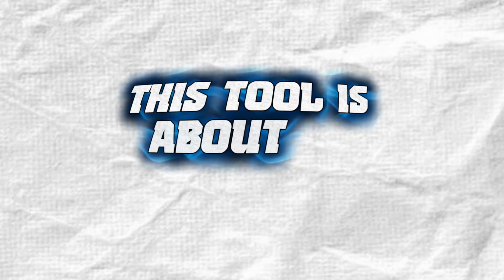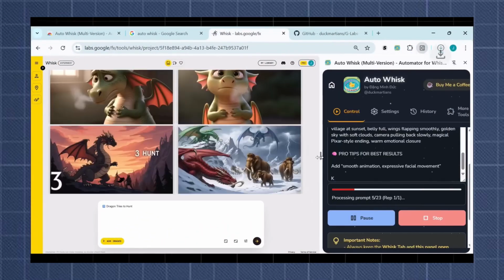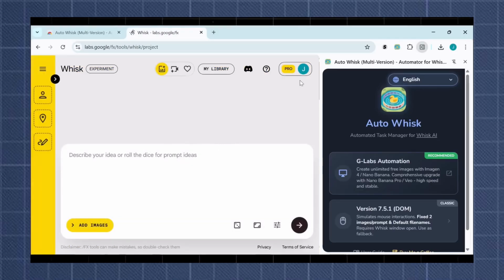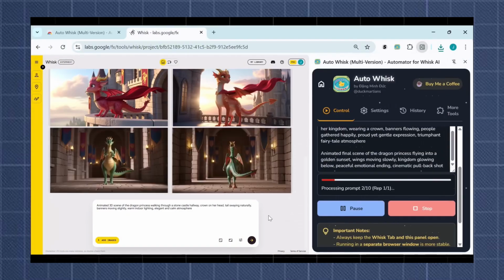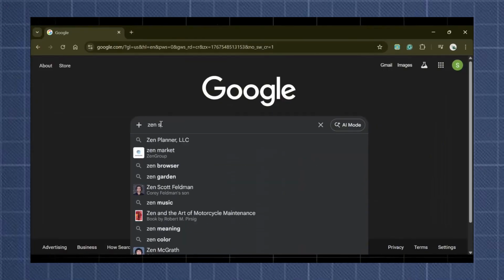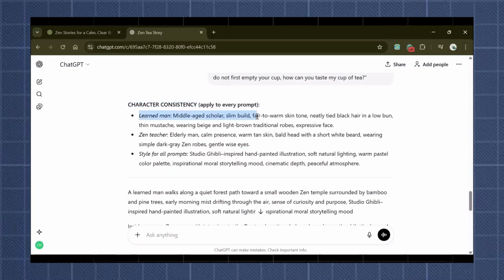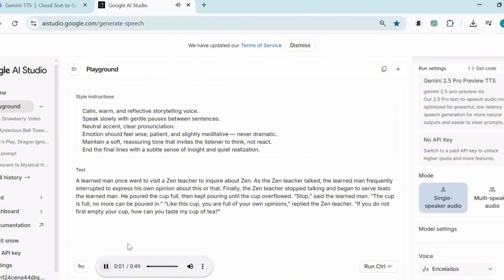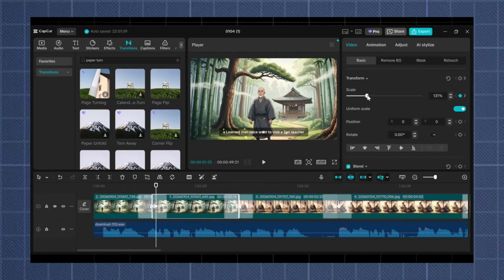Bulk Create AI Videos in Minutes (Free & Unlimited 2026)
What if I told you there’s a FREE AI automation tool that can generate 100+ videos in just one click… with no subscriptions, no credits, and absolutely no limits?

In this video, I show you step-by-step how to use AutoISK + Google Whisk to fully automate your AI video workflow. Instead of manually generating images one by one, you’ll learn how to bulk-create entire story videos in minutes.

This is perfect for:
• AI Story Channels
• Ghibli-style Wisdom Videos
• Psychology & Motivational Content
• History & Documentary Channels
• TikTok, YouTube & Facebook Automation

I also show you how to:
✔ Maintain character consistency
✔ Generate bulk image prompts
✔ Create FREE AI voice overs
✔ Edit everything quickly in CapCut
✔ Build a viral automation channel from scratch

This exact format is already going viral on YouTube, TikTok, and Facebook — and now you can replicate it using free tools only.

I share bonus prompts, templates, and automation updates inside the community.

If you're serious about starting an AI automation channel in 2026, this is your sign to begin.